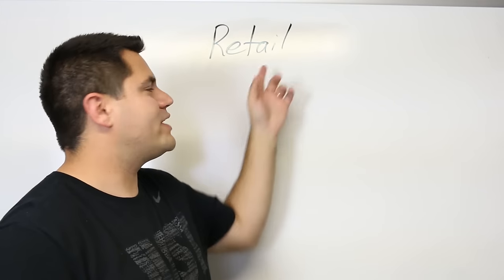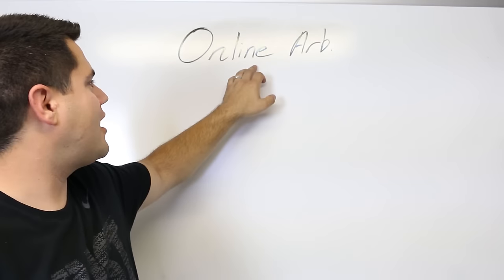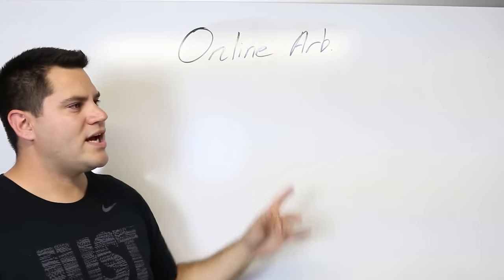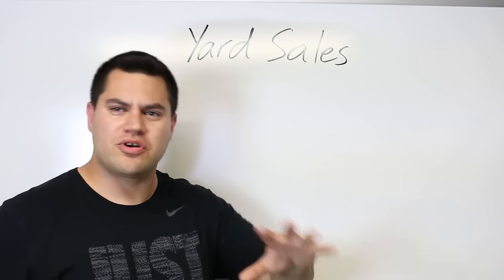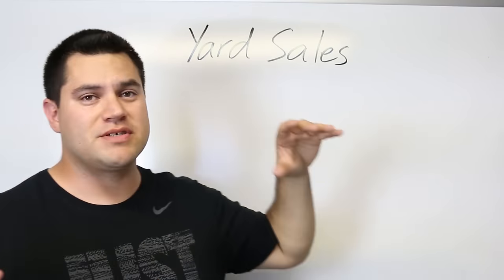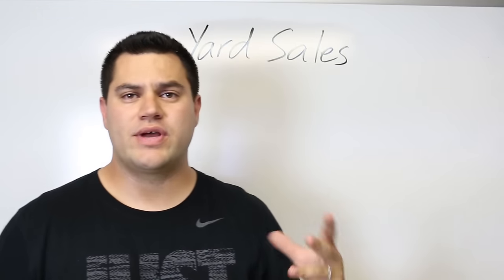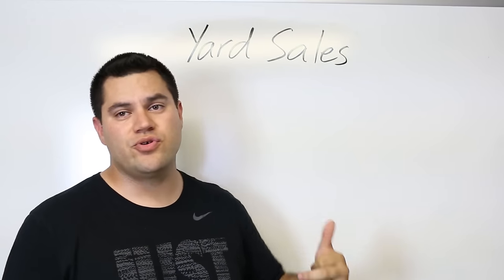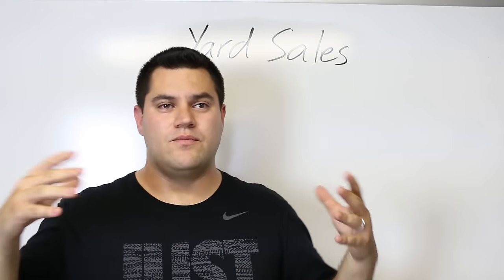Where To Source For Amazon FBA Inventory - Consistency Is The Key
So, you want to know where to source for Amazon FBA inventory, huh? Well, you can go to just about any store and there will be something there to sell. The very first item you scan might not be profitable, but that doesn't mean there are hidden gems inside that store.

I am always sourcing for more inventory to sell on Amazon. It doesn't matter what day it is, you can always find something. If you are not sourcing your local stores, then source online. If you can't find any profitable online arbitrage items, then maybe it is a good day to do some thrifting, pawn shop sourcing, or yard sales. All you need to understand is that by keeping your sourcing methods consistent you will see consistent growth in your business as well as income.

★☆★☆★ RECOMMENDED RESOURCES ★☆★☆★

★☆★☆★ FOLLOW ME ★☆★☆★

What Is Homemade Entrepreneur All About?

Here at the Homemade Entrepreneur Youtube Channel we strive to teach you everything about being an entrepreneur. Yes, we deal mostly with online business, but that doesn’t mean we have not tried brick and mortar in the past. I began as an all-around entrepreneur back in 2006, but quickly realized that I didn’t need to leave my home to earn a full-time income. It was then that Homemade Entrepreneur was officially born.

My ultimate goal is to change 1 million lives by teaching other aspiring entrepreneurs how to run their businesses. I operate over a dozen online businesses, which helps me live the life that I have always dreamed of. I don’t make millions of dollars per year, I make more than enough to live the life that I want, which is what I call success. Living life on your terms and doing everything that you want when you want to do it, that is what I call living the entrepreneurs dream.